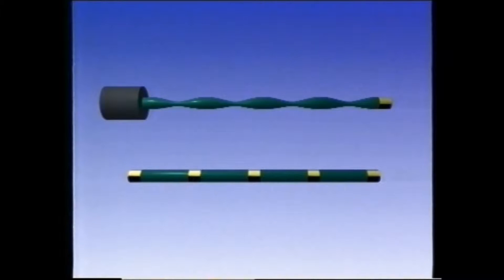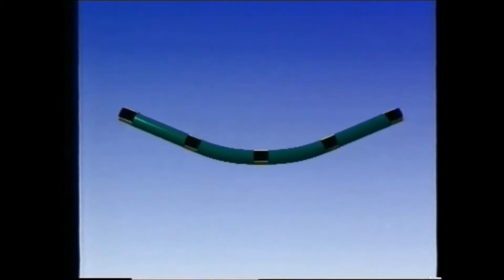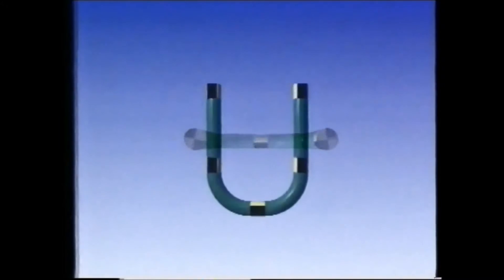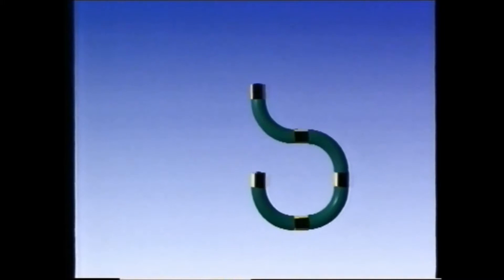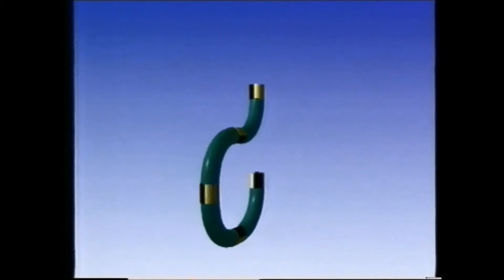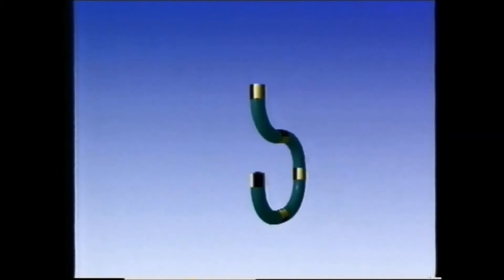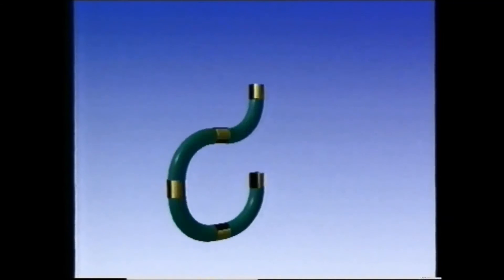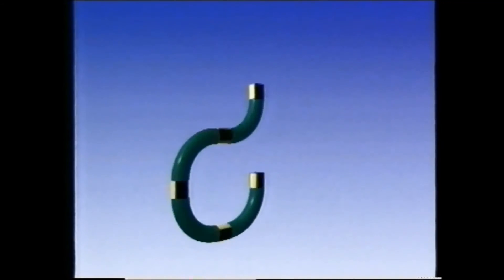Centritech® Inverted Questionmark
This video is describing the principle of the inverted questionmark design, which allows to feed the bowl without using seals.